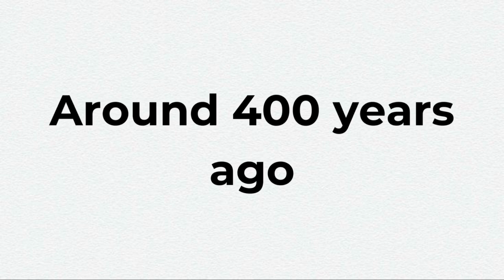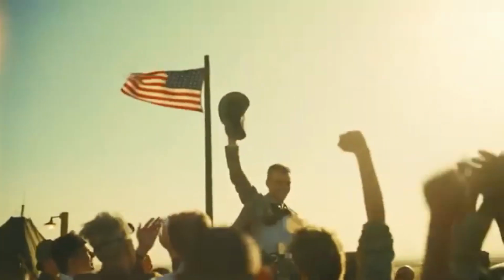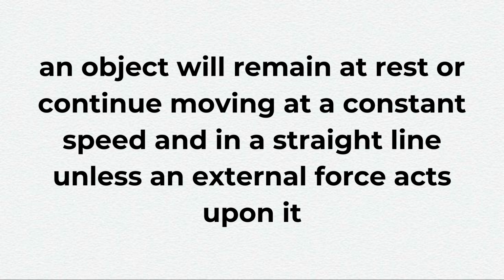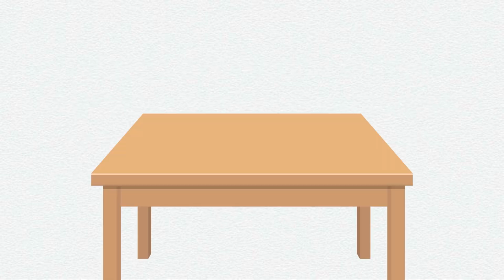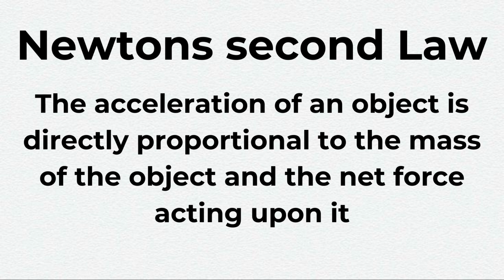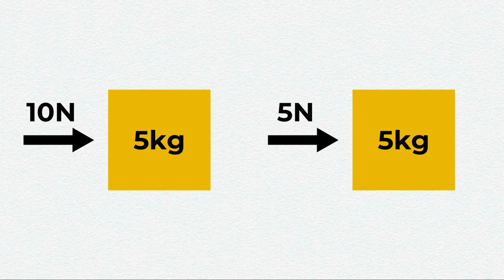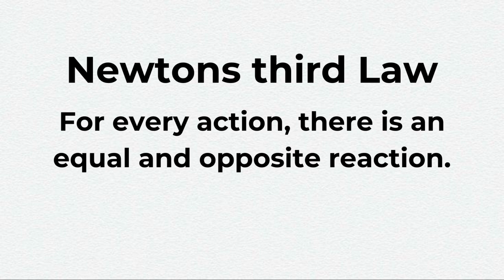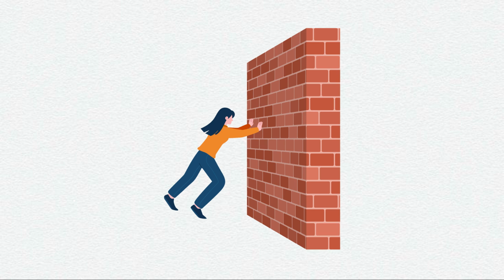Explaning Newton's laws of motion in 1 and a half minutes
In this video, I explain each of Newtons 3 laws in around a minute and a half. I know that this is not the most detailed video. It is meant to serve as a simple and basic starting poin for students.

First Law of motion: 0:12
Second law of motion: 0:41
Third law of motion: 1:07